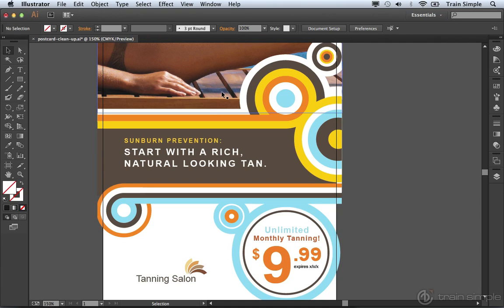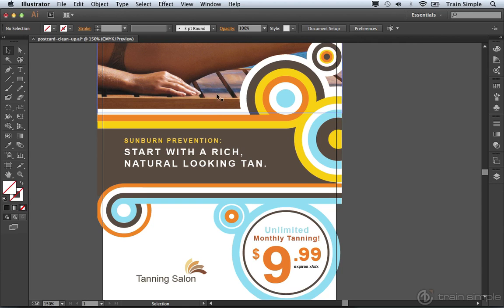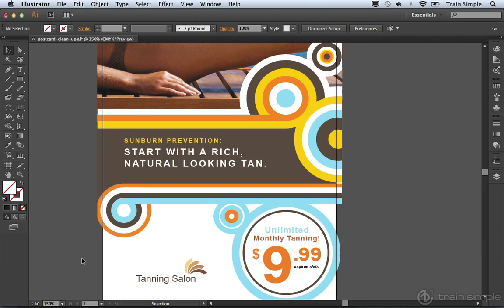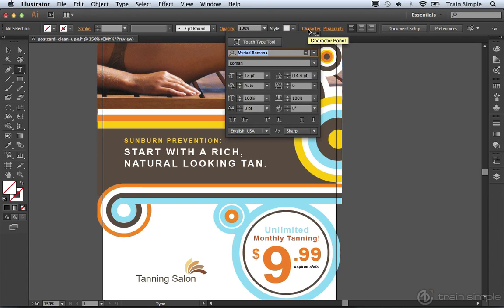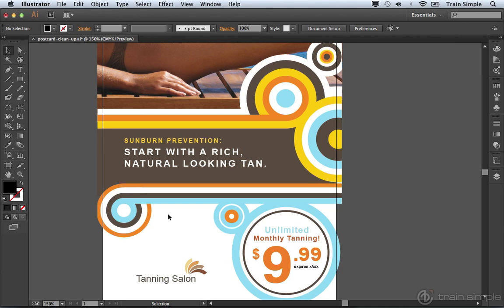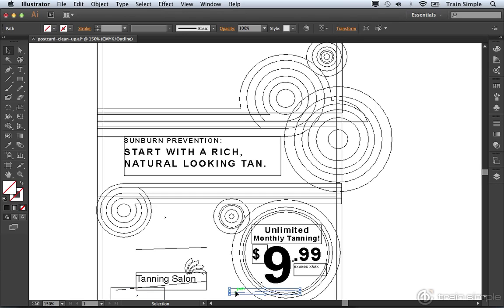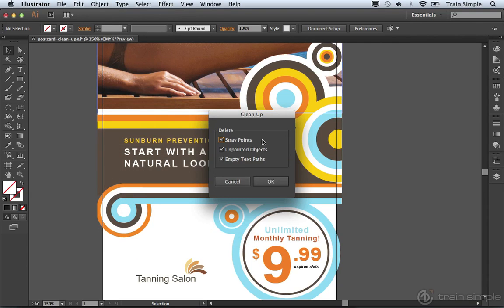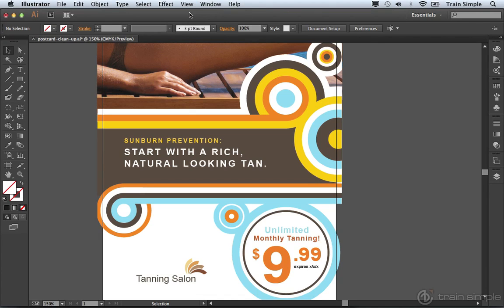Illustrator CC Tutorials - 3 - Clean Up Command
2 Combining Paths and Shapes